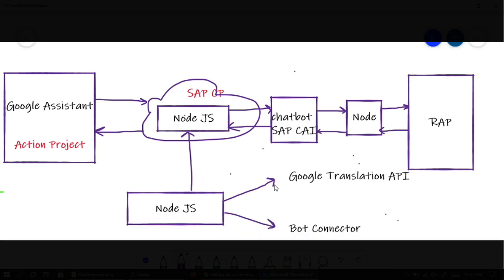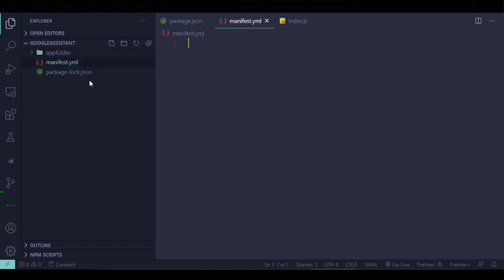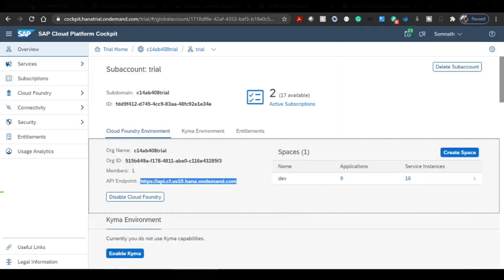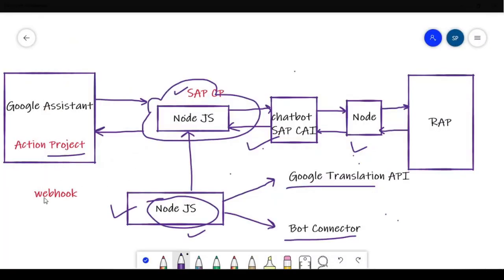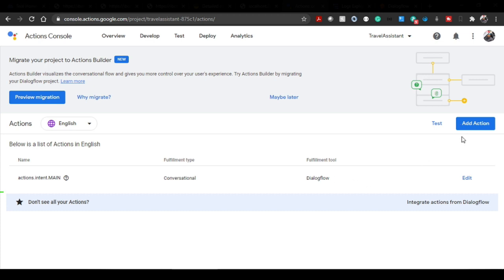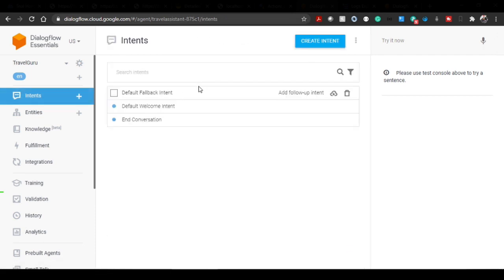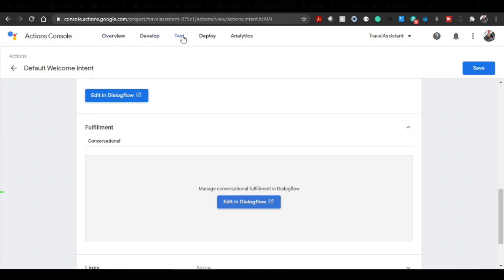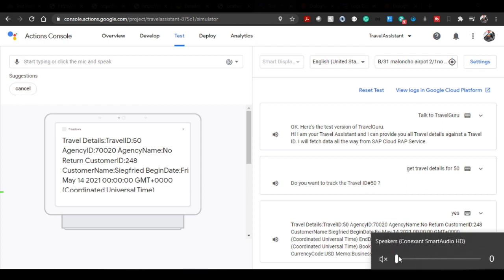Integrate your SAP BOT with Google Assistant - EP5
Google Translation, Google Action Project, SAP Conversational AI, SAP Chatbot tutorial, Build Node JS Application